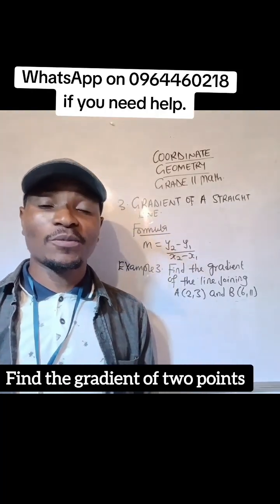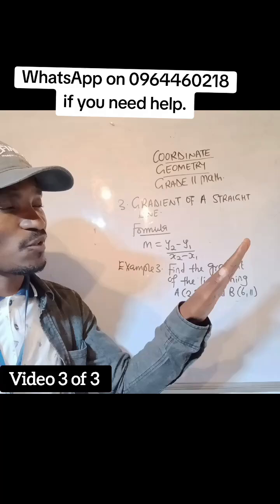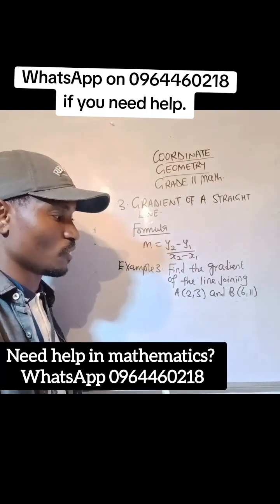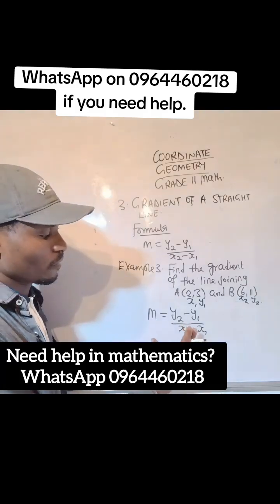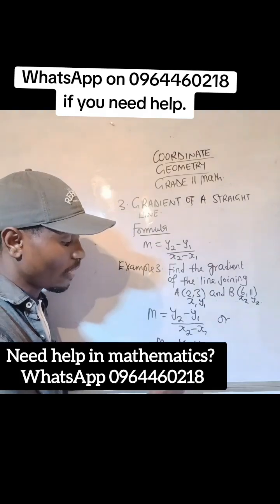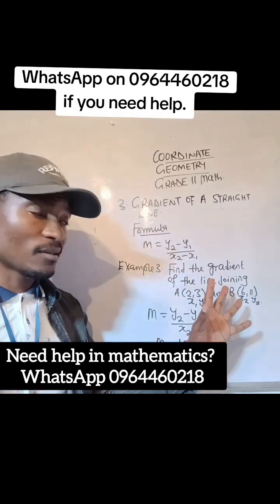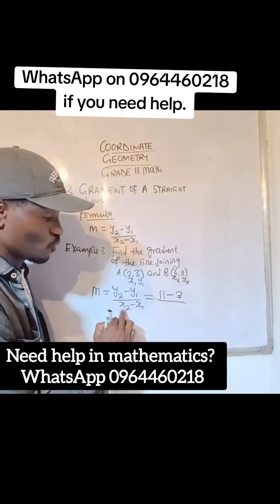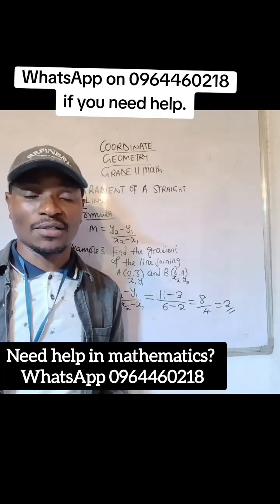GRADIENT OF A STRAIGHT LINE